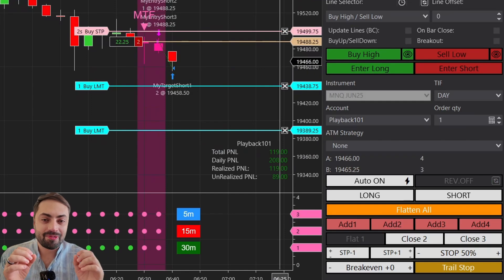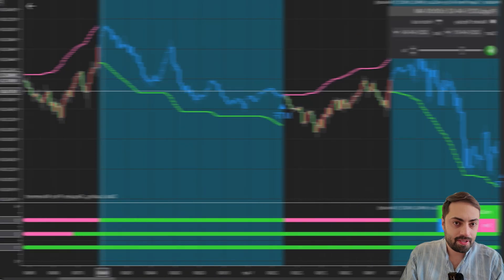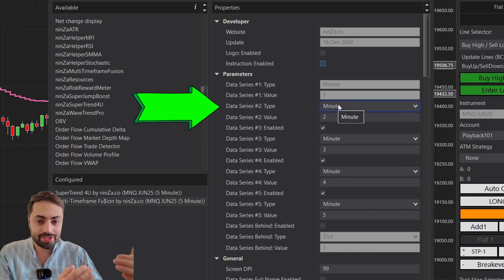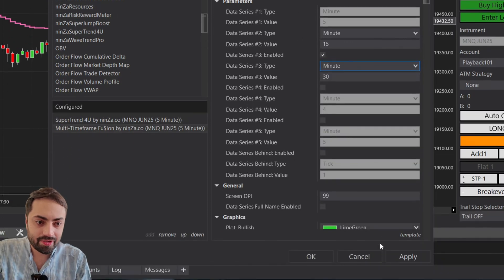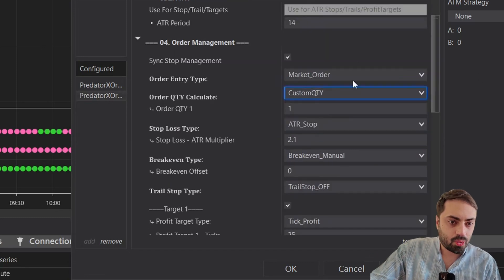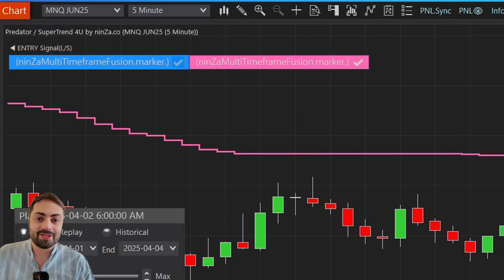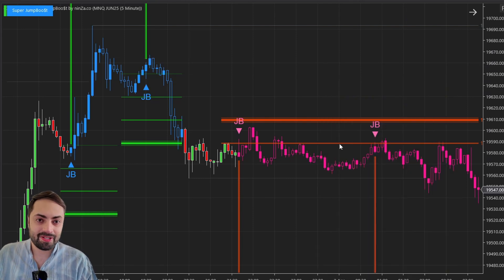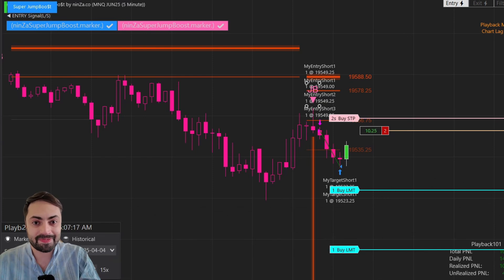Automate ninZa Indicators with Predator X Order Entry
How to turn ninZa indicators into a Full Auto or Semi Auto trader with the Predator X Order Entry for NinjaTrader.

00:00 | Intro
00:39 | Multi-Timeframe Fu$ion - How It Works
03:40 | Setting Up The Multi-Timeframe Fu$ion
05:27 | Automating ninZa With The Predator X
08:41 | Validation System & Running On Playback
11:06 | Using ninZa Indicators Without Clickable Signals
12:57 | Running With The Predator
13:21 | Outro